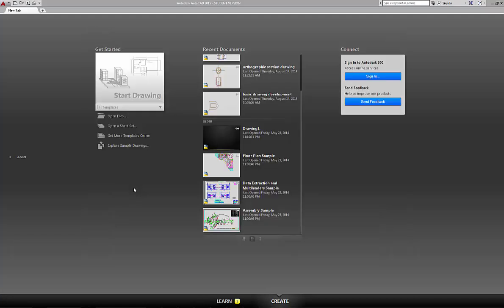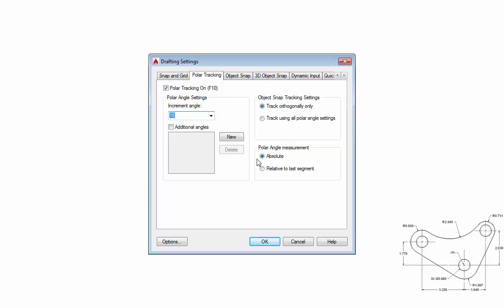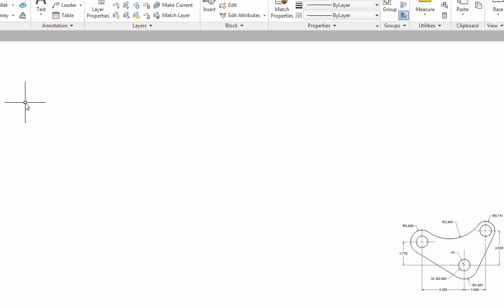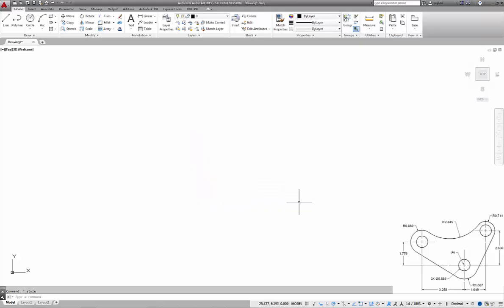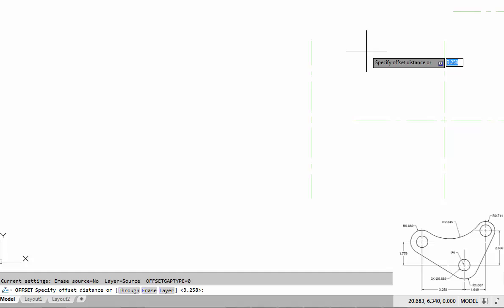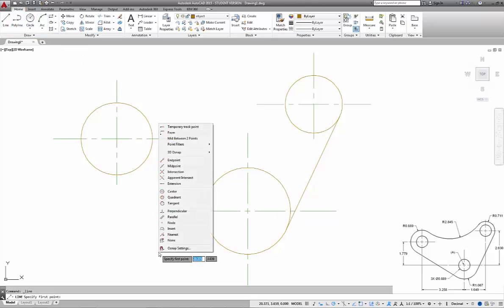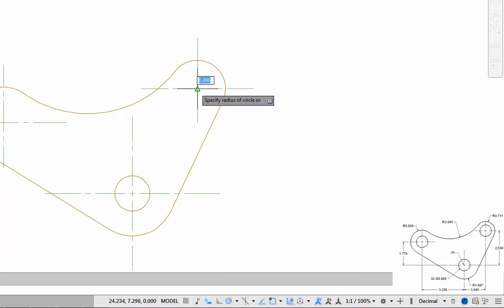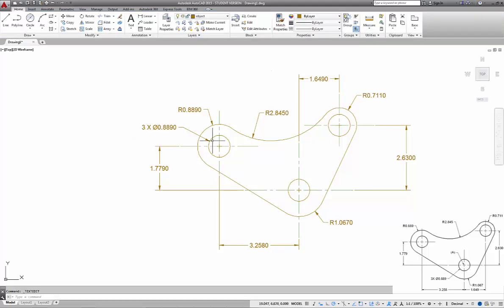AutoCAD 2015 Geometric Construction Drawing C-Lever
This is a begining geometric construction drawng  that includes shape development, basic dimensioning and editing